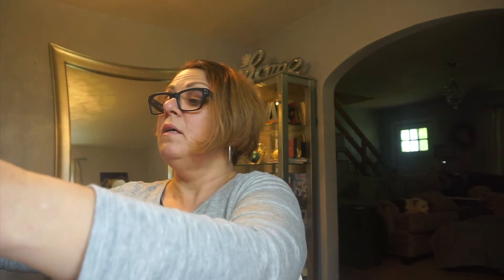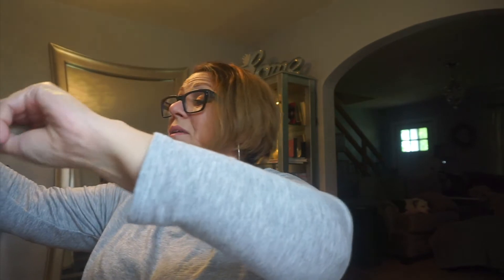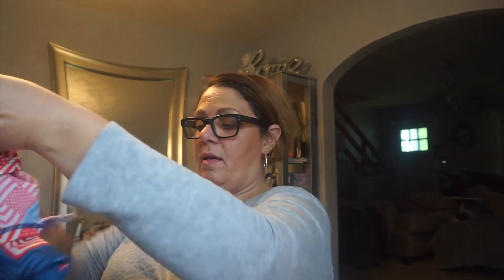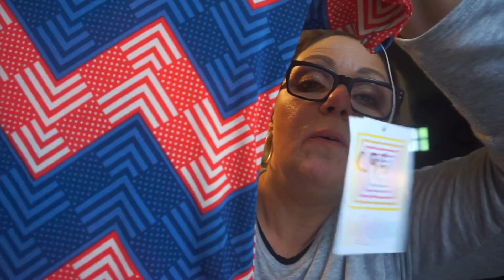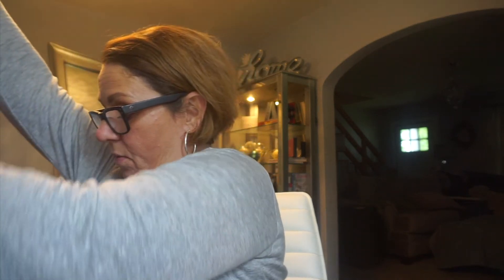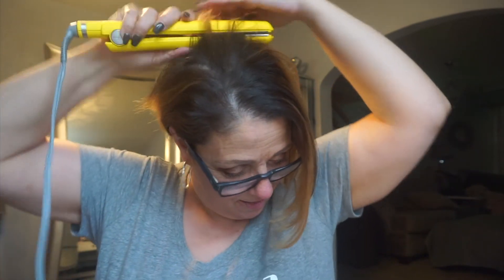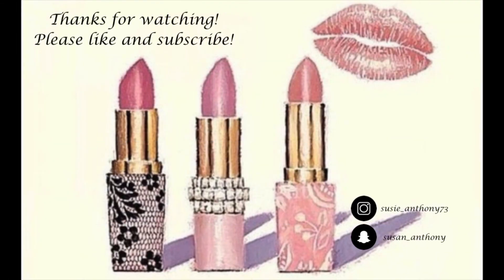Mail and Shopping Haul